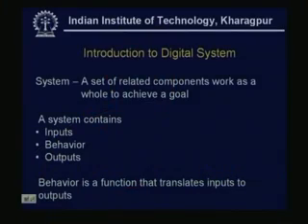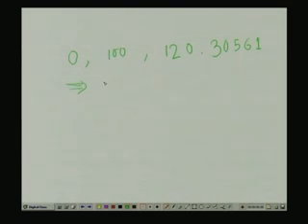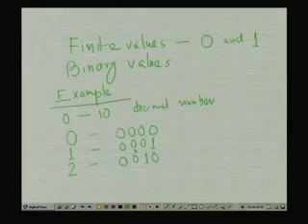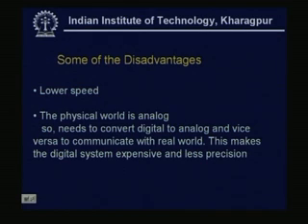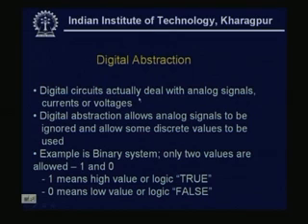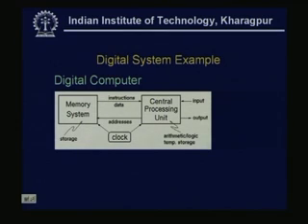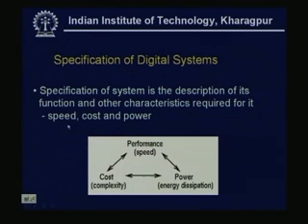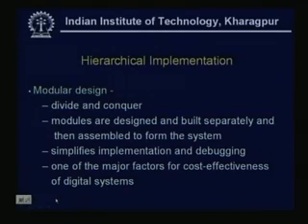Lecture - 1 Introduction to Digital Systems Design